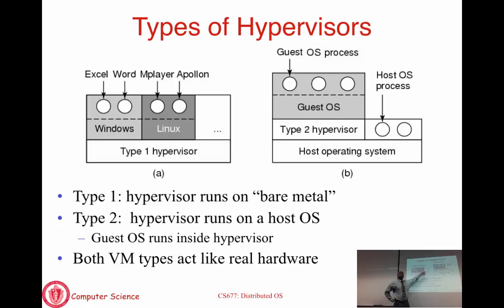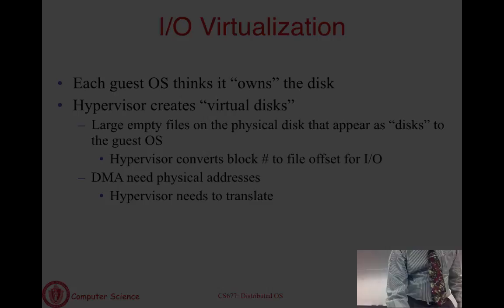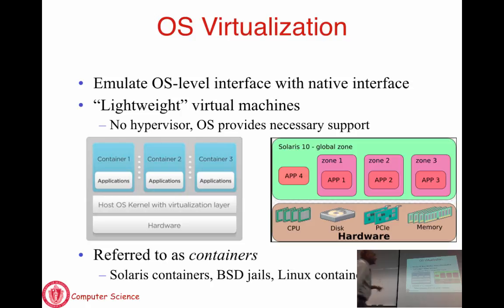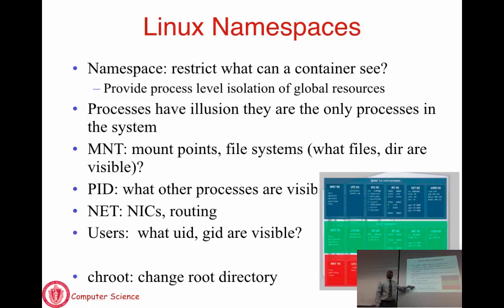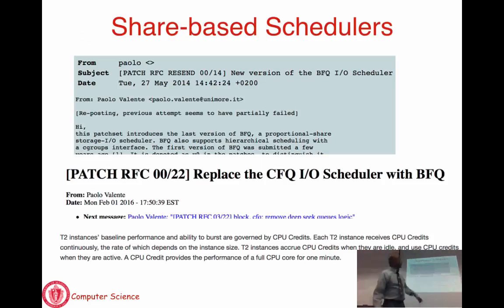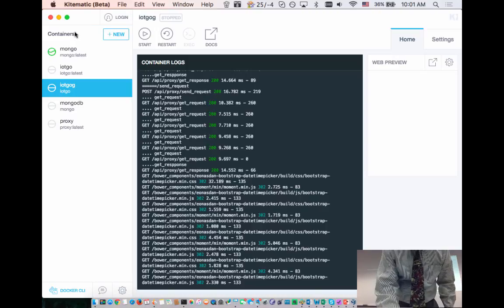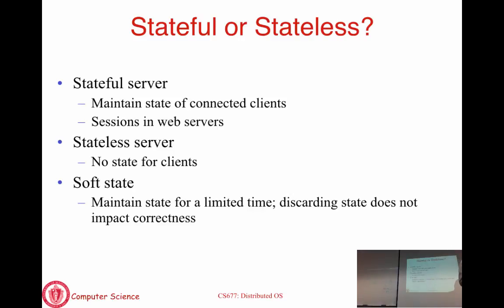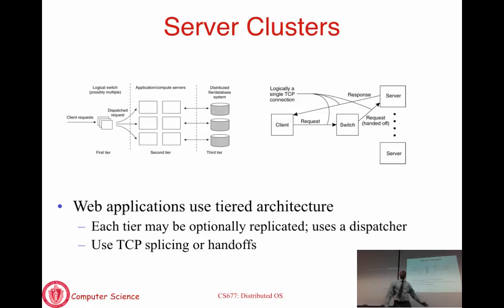Lecture 6 Screencast - 2/8/16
Screencast of Lecture 6